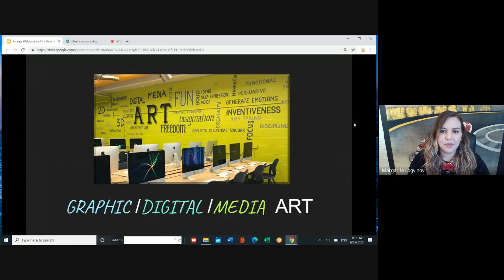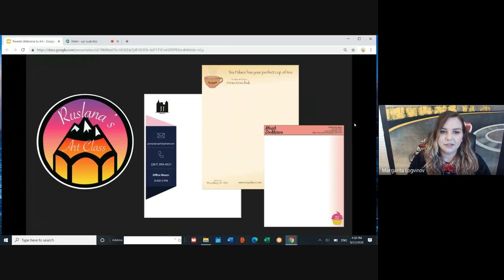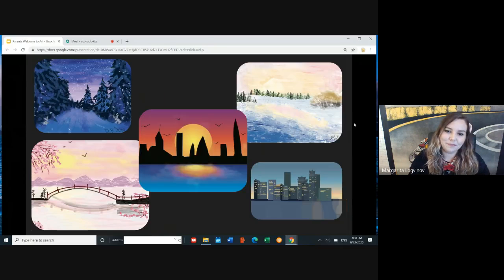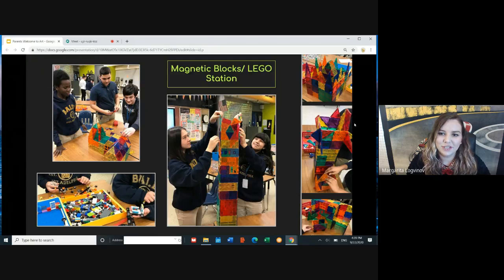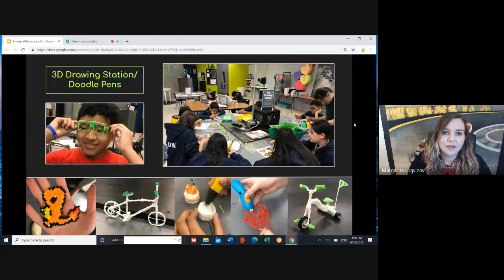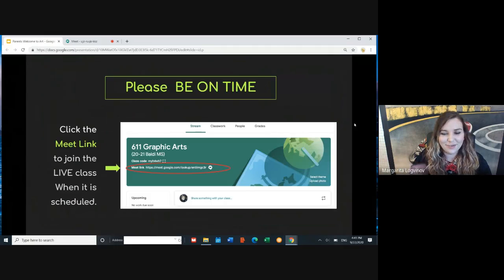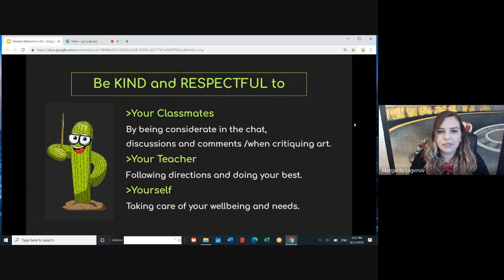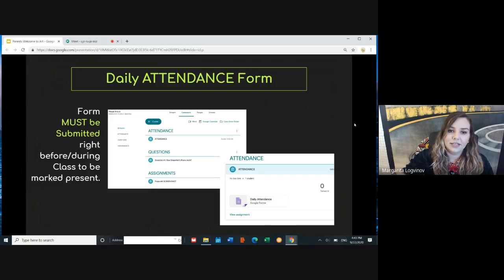Mrs. Logvinov - Graphic Arts -